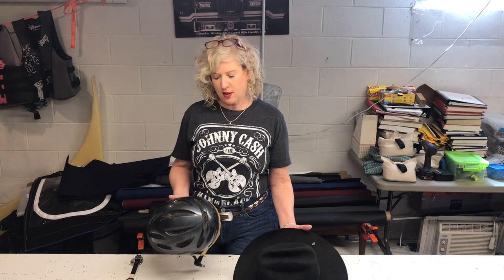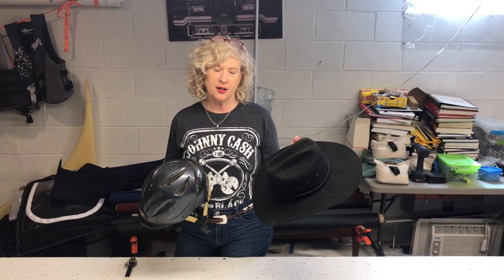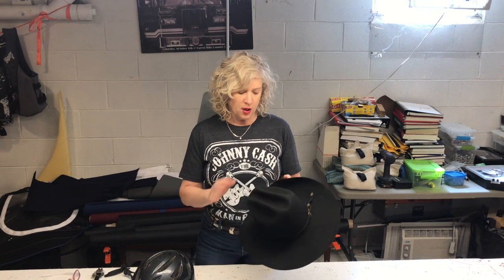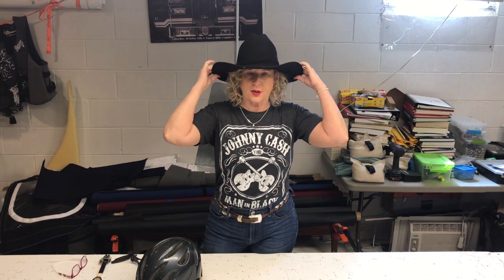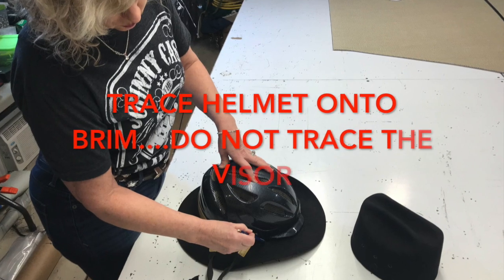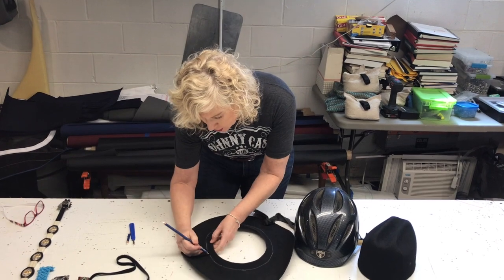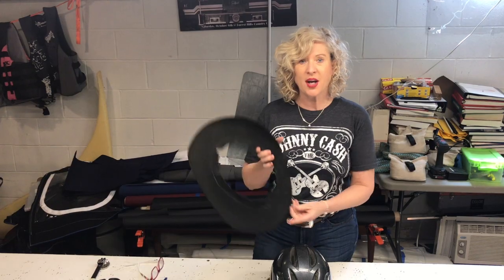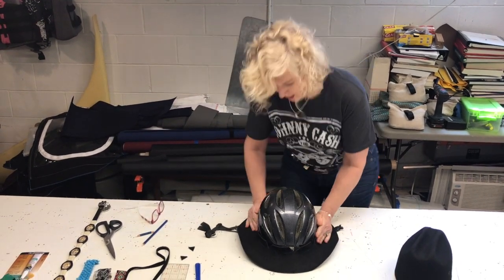My Movie 1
Convert riding helmet to a cowgirl hat